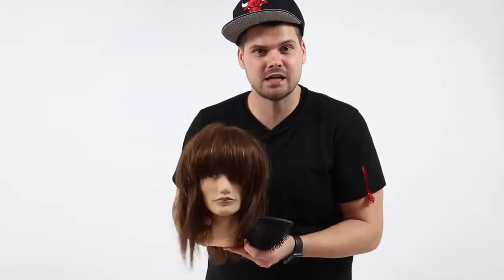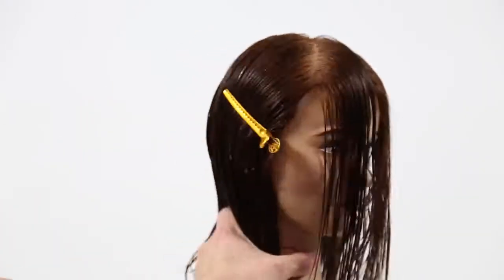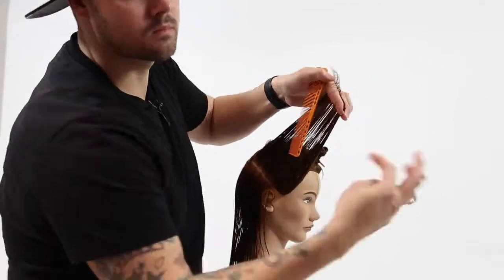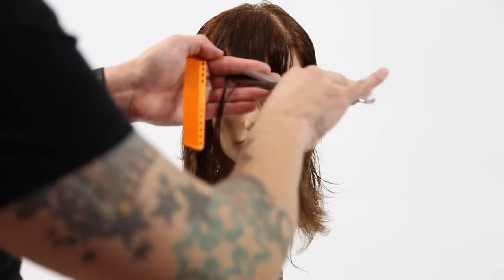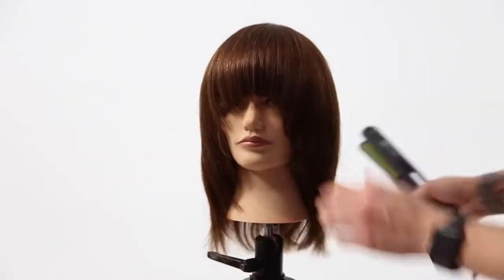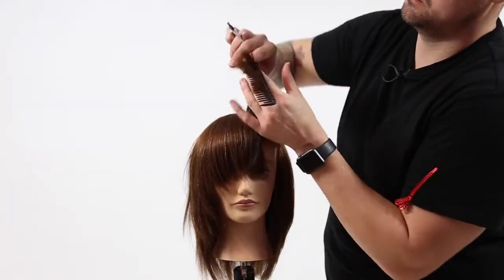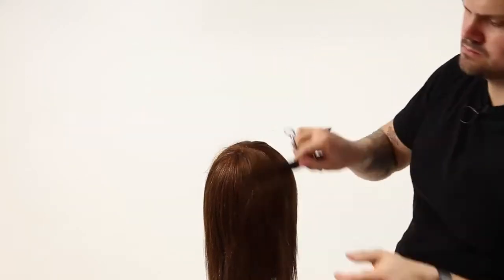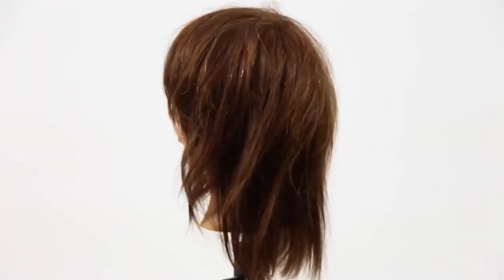How To Cut A Mondern SHAG Haircut Step by step